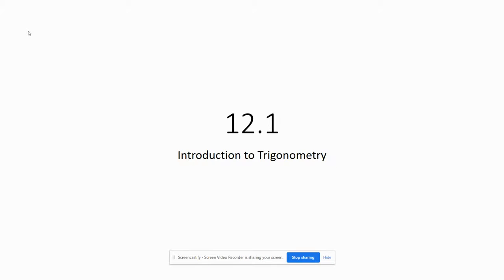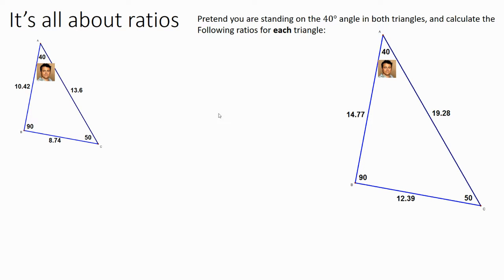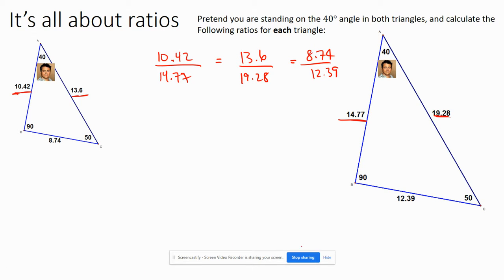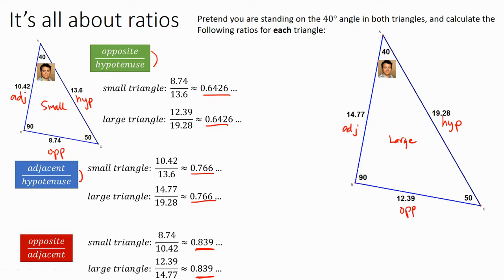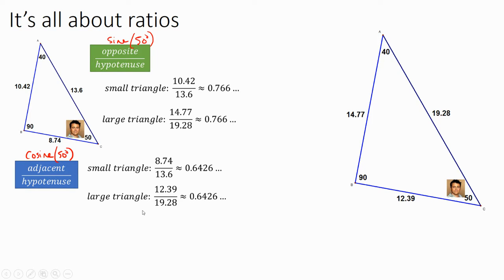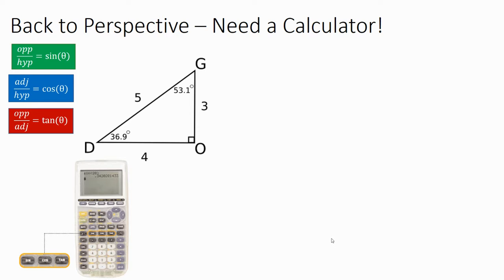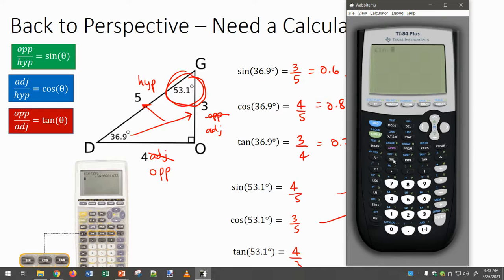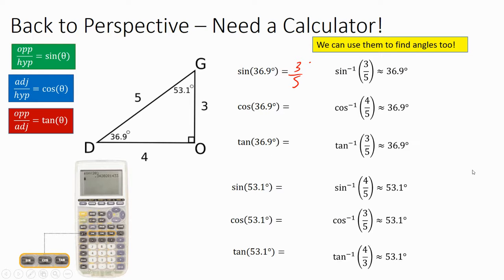12.1 Intro to Trigonometry